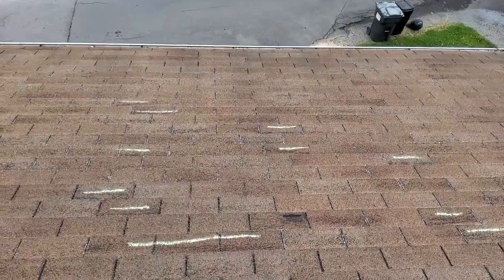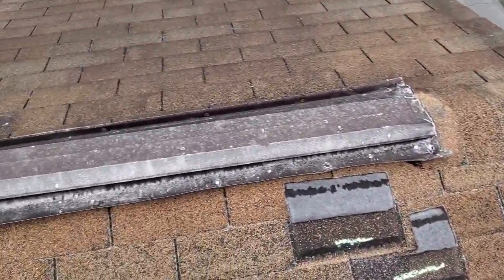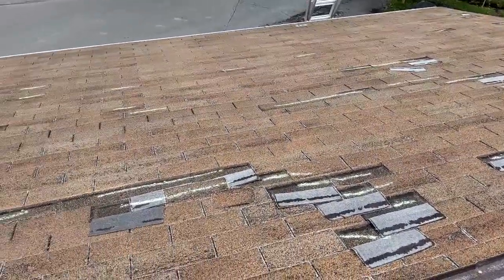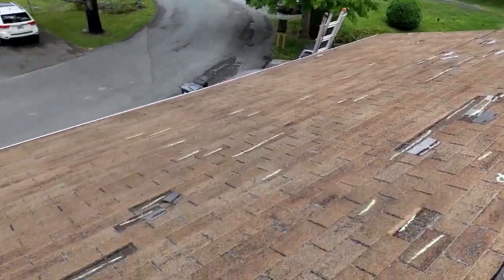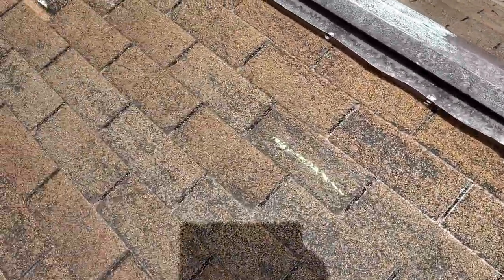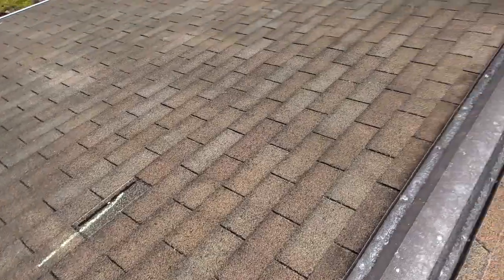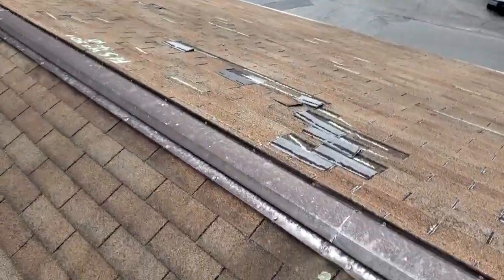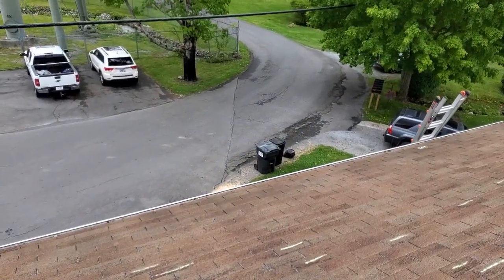233 Spring St. - Holtsclaw